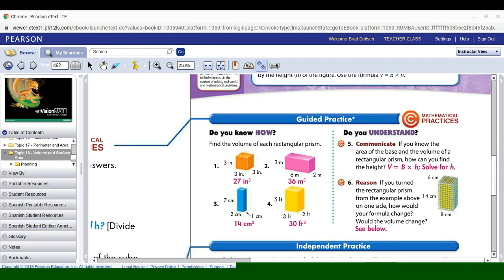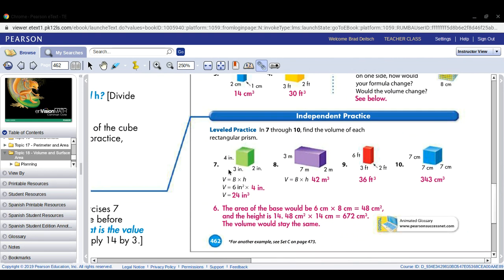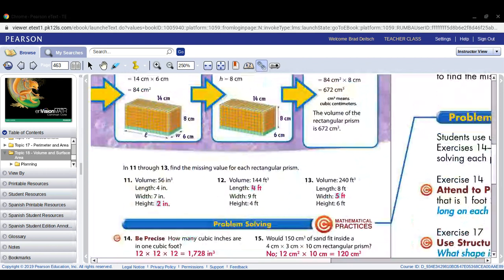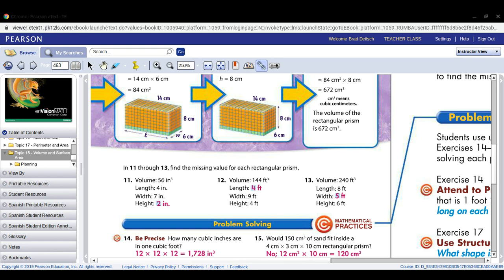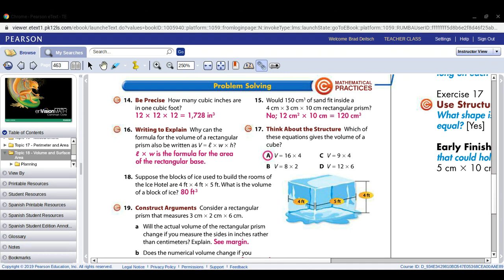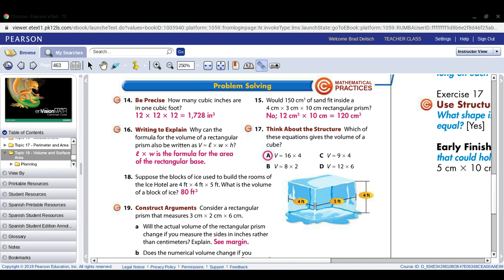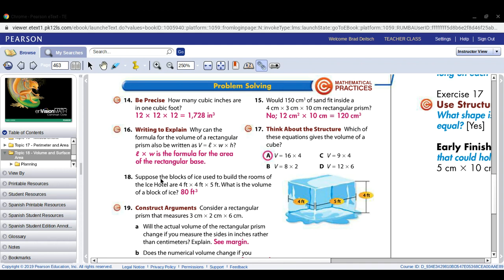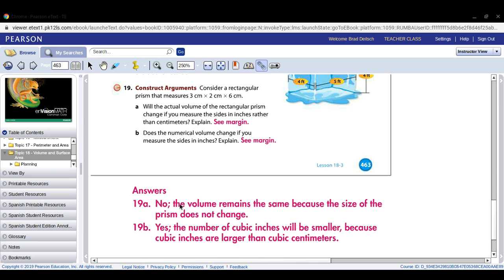Answers to 18-3 Textbook